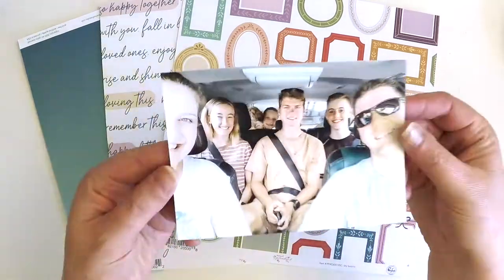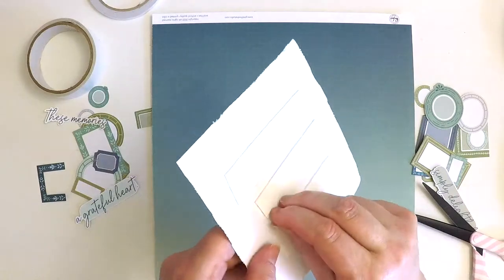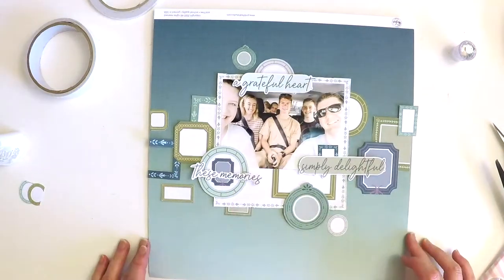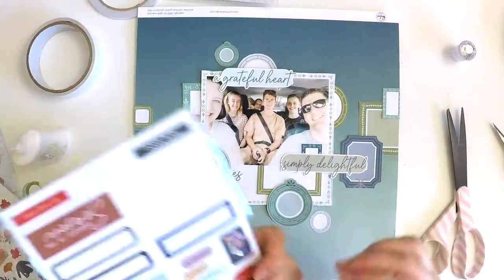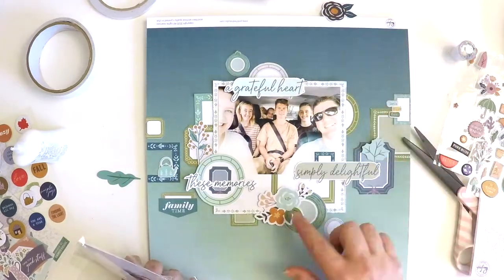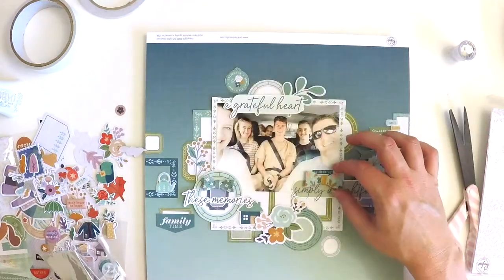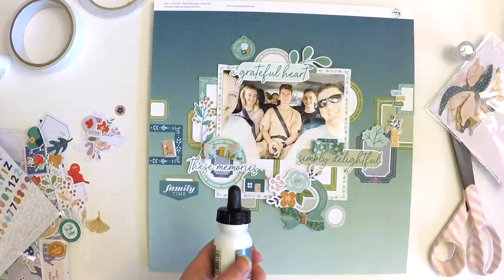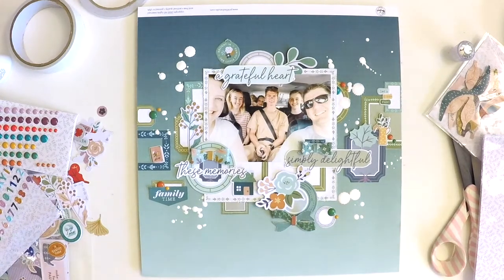Scrapbooking with Frames | Pink Fresh Studio | Lauren Hender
Hi everyone,

Thanks for stopping by my YouTube channel and checking out my latest process video.

Happy Scrapping

Lauren xo